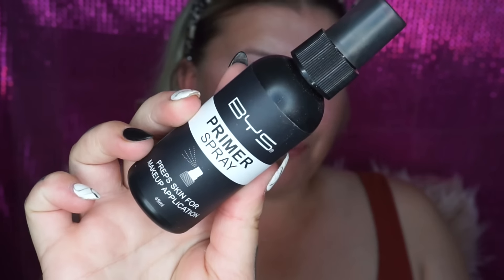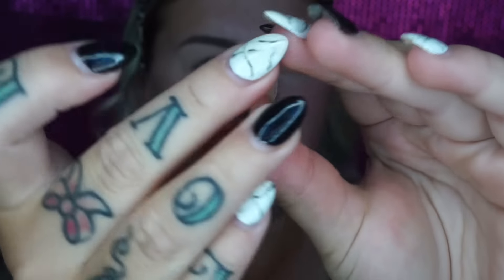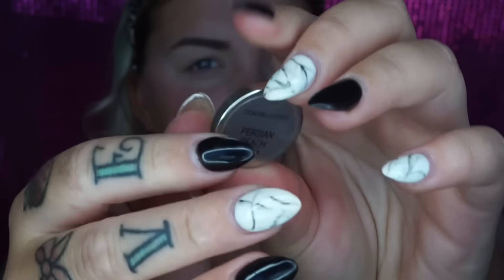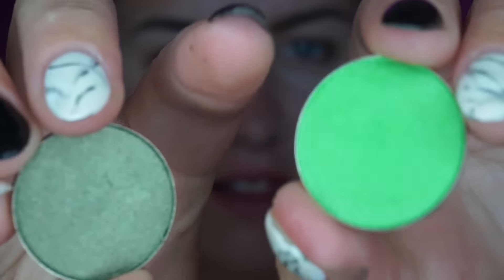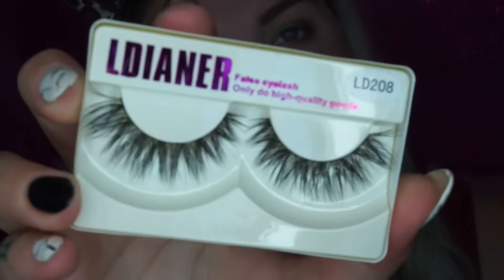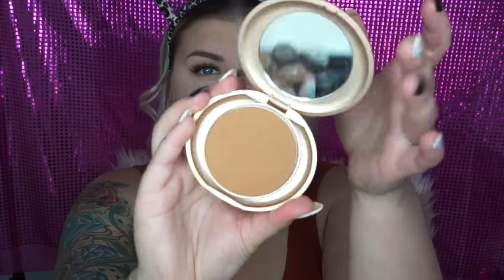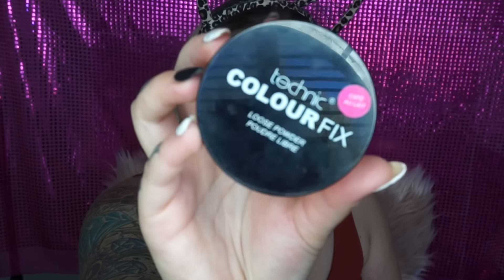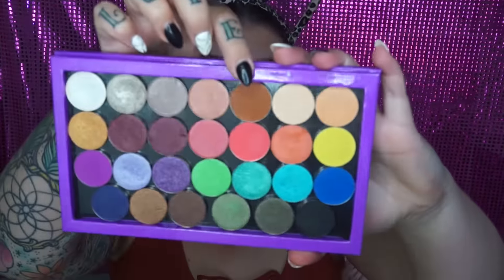FULL DRUGSTORE CHRISTMAS MAKE UP TUTORIAL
I wanna wish each and every single one of you the Merriest of Christmas's/ Holiday Season and an even better new year! This is my first holiday glam look so i hope you guys enjoy, i do hopefully have a few more coming and i'm hoping i can fit them in before Christmas comes and goes! I love you all so much and always want to thank everyone who watches, comments, likes and most importantly subscribes, i couldn't do this without you!

Products Used:
BYS Primer Spray
NYX Photo Loving Primer
I Heart Make Up- Matte Eyeshadow Primer
Mode Cosmetics Pressed Powder- Silky Beige
Coastal Scents Hot Pot Single Eyeshadows:
Persian Peach, Oktoberfest (Crease)
Raisin Berry (Outer V)
Lime Light, Kiwi Green (Lid Colours)
Ebay 208 Eyelashes:

Milani Conceal + Perfect Foundation - 02 Natural
Maybelline Master Concealer - Light
Wet n Wild Contour Duos- Caramel Toffee, Dulce De Leche
Australis  Fresh And Flawless Pressed Powder- Nude
Milani Pressed Powder 02 Honey Amber (Bronzer)
Technic Colour Fix Powder- Cafe
Savvy Baked Blush- Coral Crush
City Colour Intense Exposure Highligher
Technic Strobe Kit - Blush
BH Cosmetics Lip Liner- Spiced
NYX Cosmetics Liquid Suede- Kitten Heels
BYS Matte Setting Spray

Brows done off camera:
Chi Chi Cosmetics- Brow Pomade- Soft Brown
Essence Make Me Brow Gel- Brunettes

Camera I Use : Sony A5000
Editing Software: iMovie
Lighting: Natural Lighting, Soft Box & Ring Light
Background: Stands- Ebay/ Material- Spotlight

tags: amymbeauty amyelizabeauty amy mulligan beauty guru beauty vlogger beauty vlogger australian beauty makeup cosmetics australia beauty lipstick junkie first impressions melbourne aliexpress eBay eBay make up haul aliexpress haul affordable